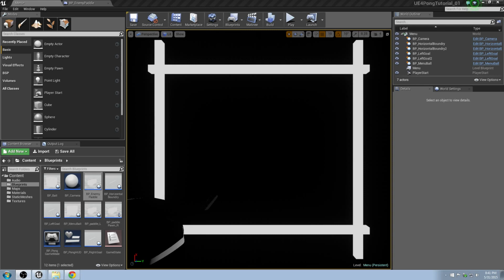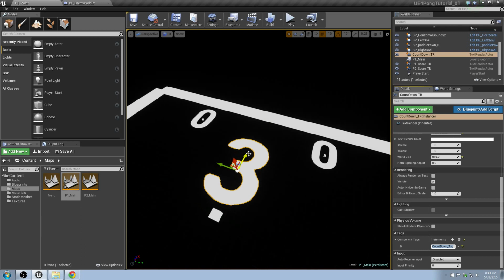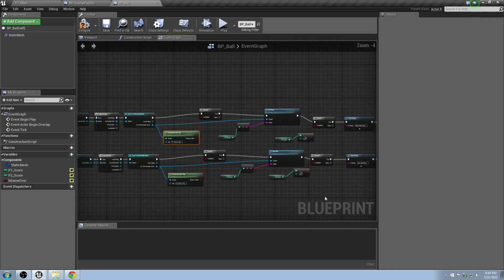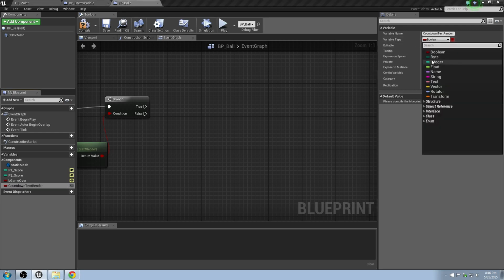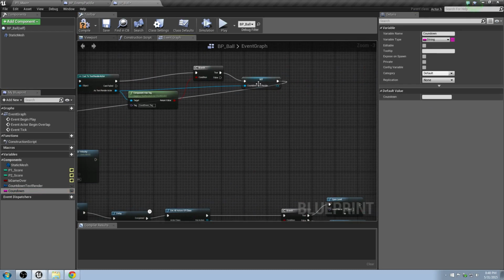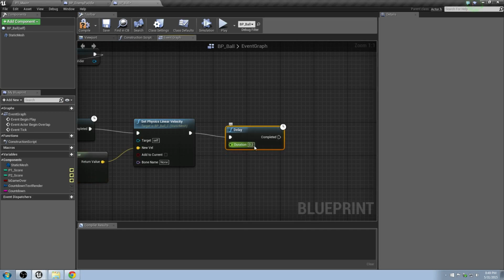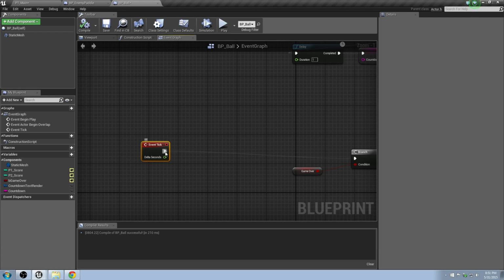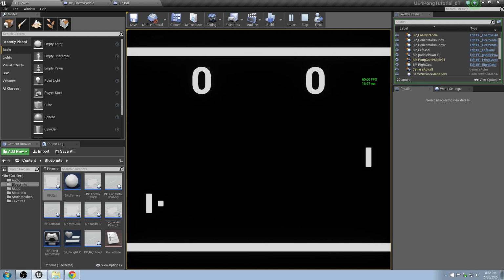*BONUS* How to Make Pong In UE4 | Part 19 | Countdown Timer System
*Note - This bonus video shows you how to add a countdown timer to the start of your game, as was requested by Adam Jensen.

In this tutorial series I teach you how to create a clone of "Pong" in Unreal Engine 4, using Blueprints.

The series will cover everything you need to know from creating meshes, scripting functionality, setting up menus, adding audio, loading levels, creating menus, and deploying your final game.

Plus a few tips and tricks along the way!

I hope this tutorial is helpful to anyone interested in learning more about Unreal Engine 4.

If you found this helpful if so please let me know with your support!

NOTE* - You will need to apply the fix from this video yourself.

GameUserSettings.ini:

[/Script/Engine.GameUserSettings]
bUseVSync=False
ResolutionSizeX=1200
ResolutionSizeY=900
FullscreenMode=2
WindowPosX=-1
WindowPosY=-1
Version=5